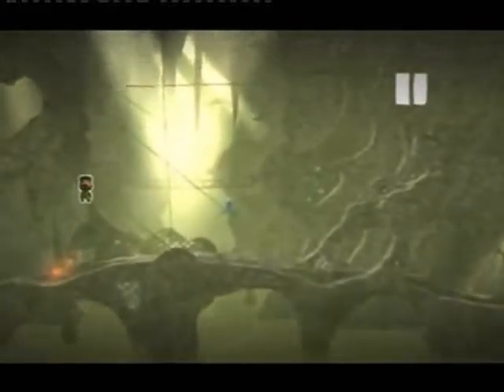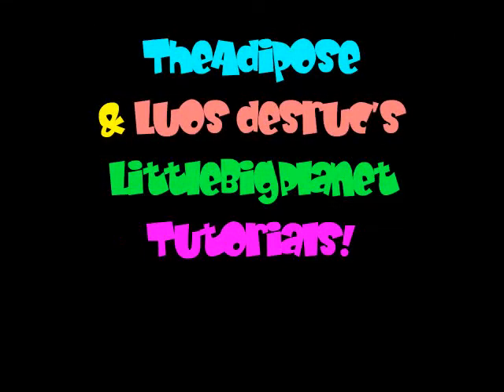Discworld Tips and Tricks Tutorial. LittleBigPlanet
TheAdipose and Luos_Desruc share some of the logic and visuals tricks they used to create their level "Discworld: Thieves of Ankh Morpork". Check out their level by searching @TheAdipose, and we hope you find these ideas useful.

Thanks to CompherMC, Rtm223 and all the other people who helped us on the level.